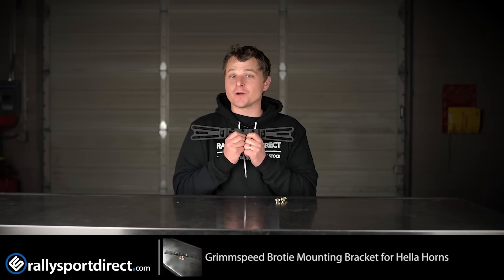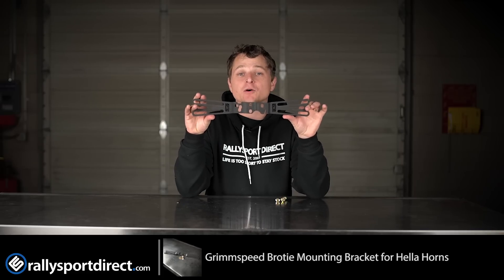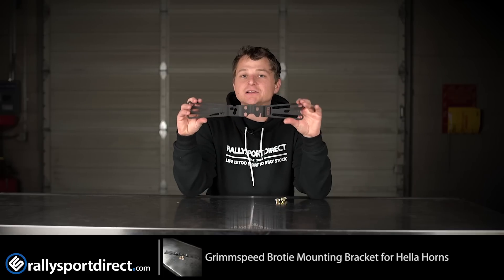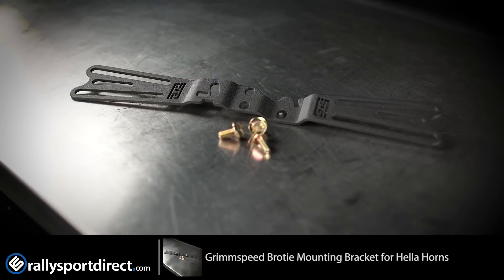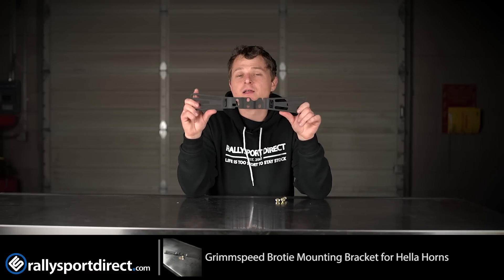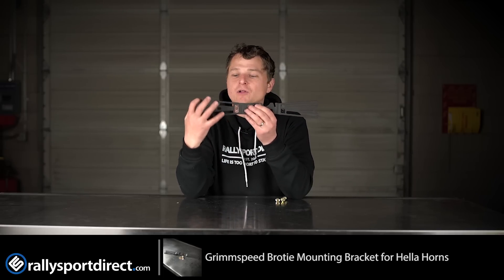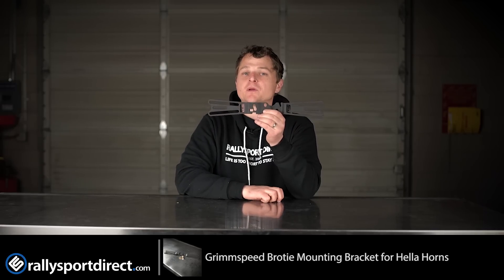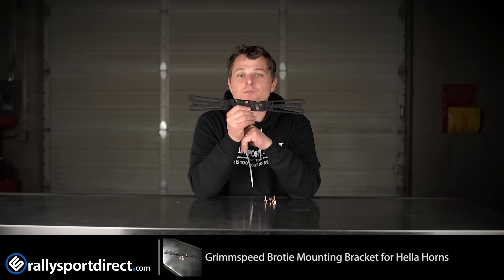Grimmspeed Brotie Mounting Bracket for Hella Horns - Subaru - What's In The Box?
Are you looking from the ultimate mount-them-anywhere mount for your Hella Horns? GrimmSpeed has provided you with a solution. Welcome this BroTie into your life with open arms. Mount those horns how you want and show the world you are classy and loud.